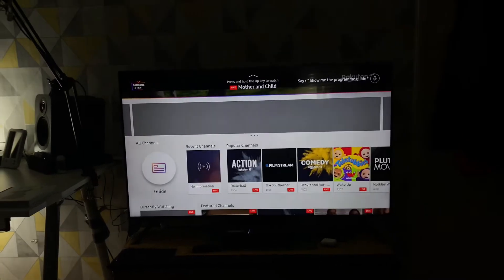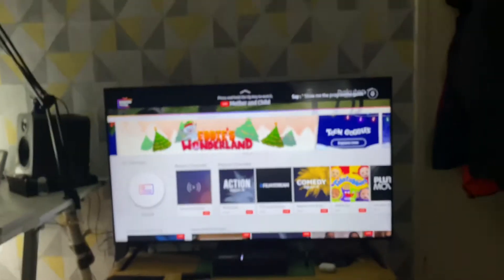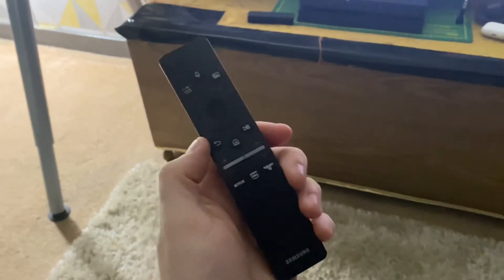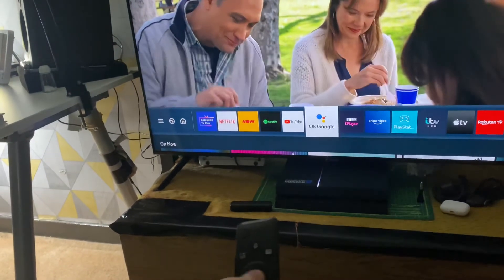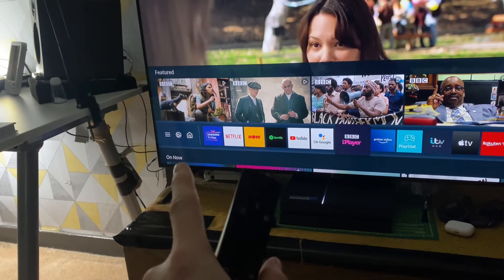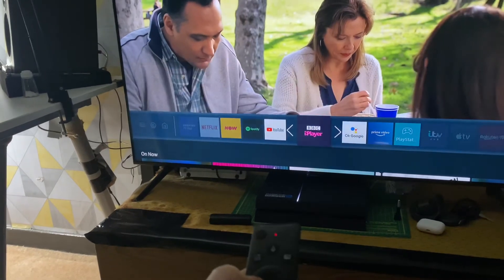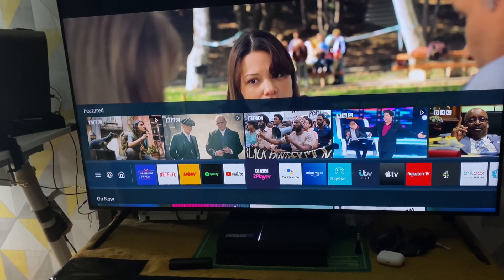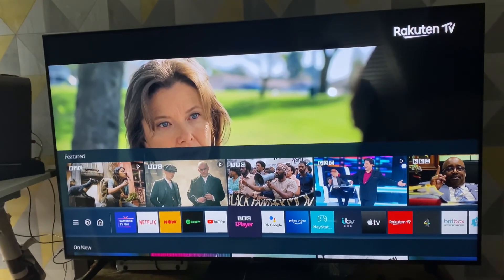Samsung Smart TV - Rearrange Apps Easily 2025 Edition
I have seen a few video showing how to rearrange your apps on your Samsung TV but none of them seem to know the new way to do it so here it is.